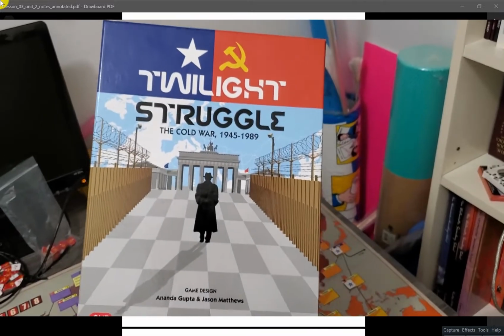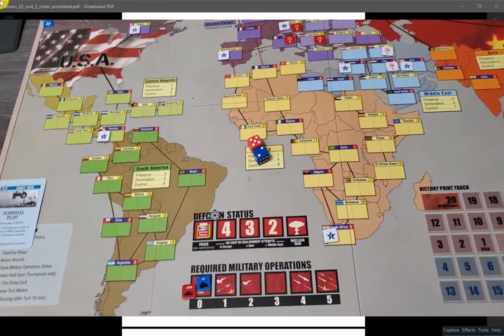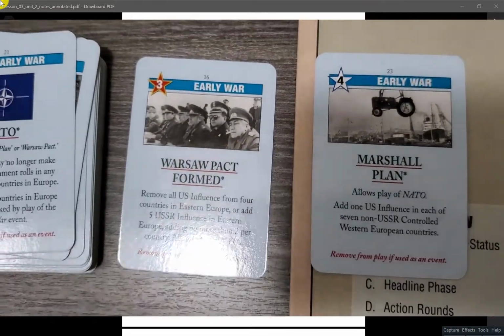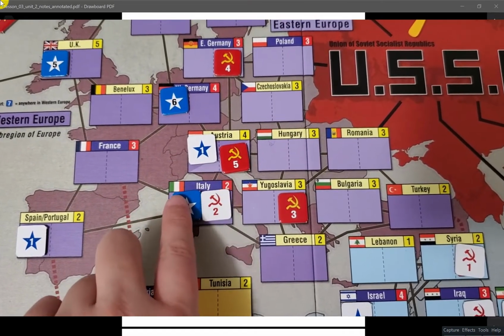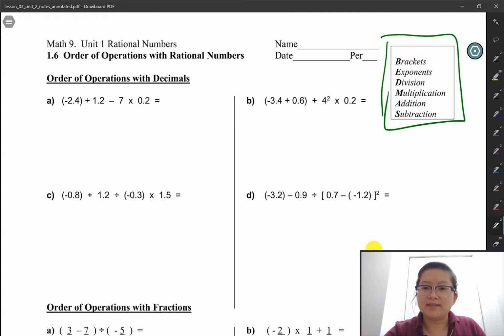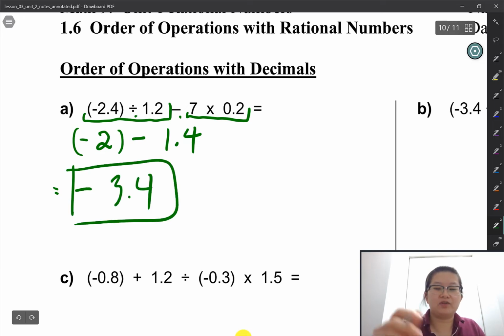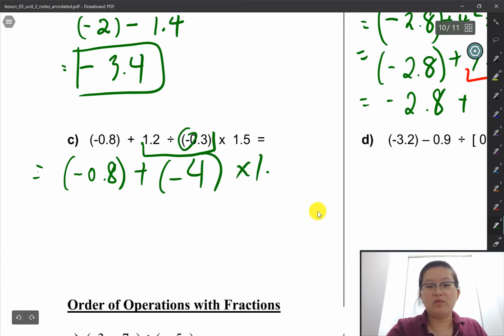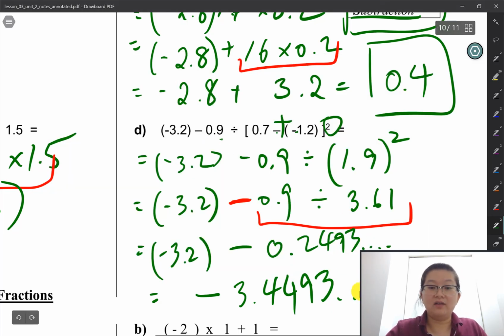1.6 Order of Operations part 1